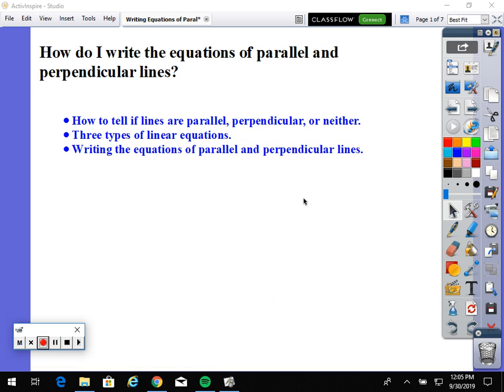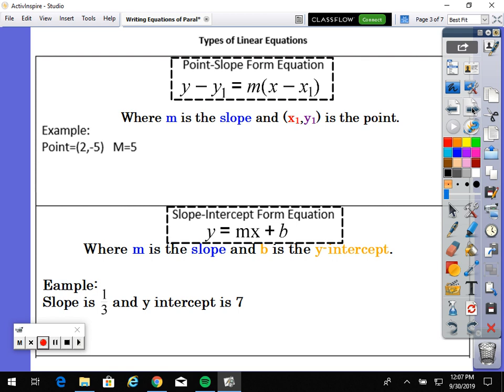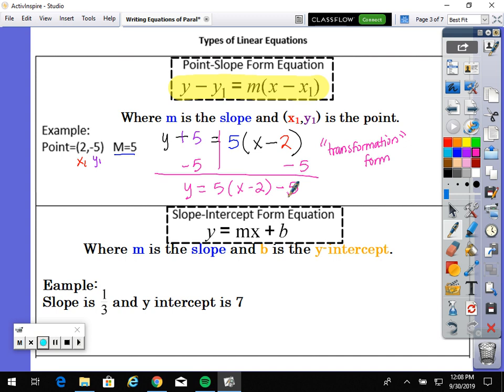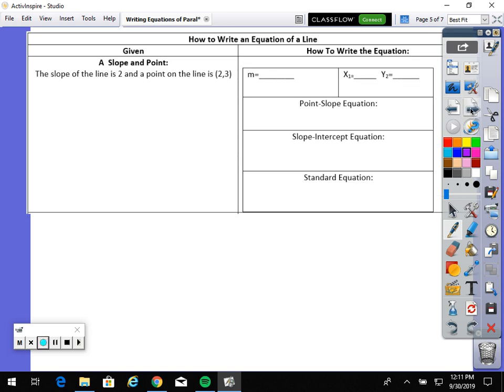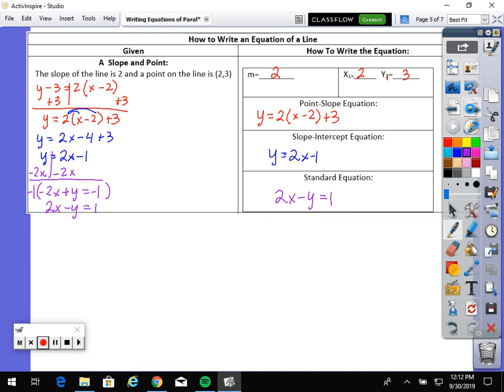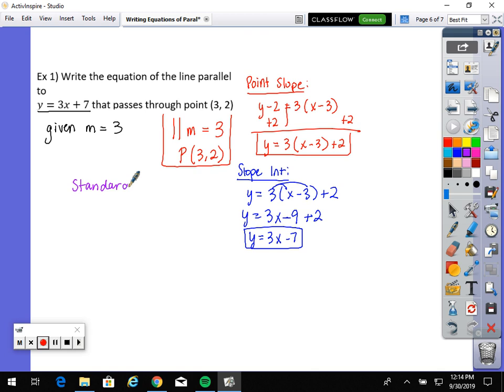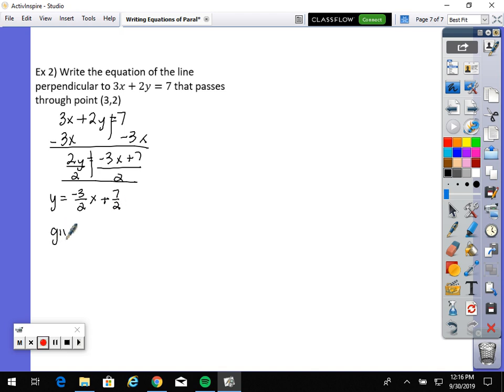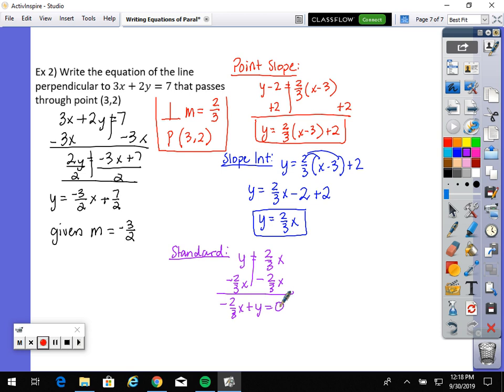Writing Equations of Parallel & Perpendicular Lines